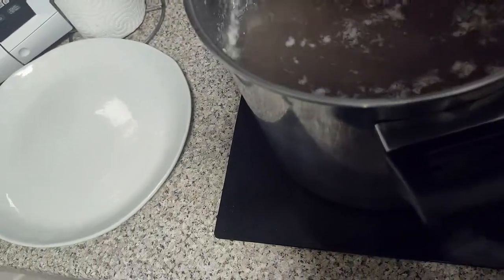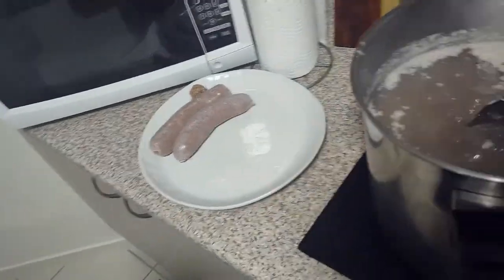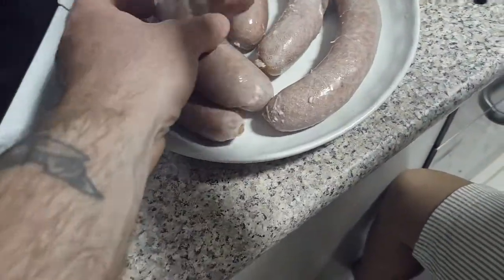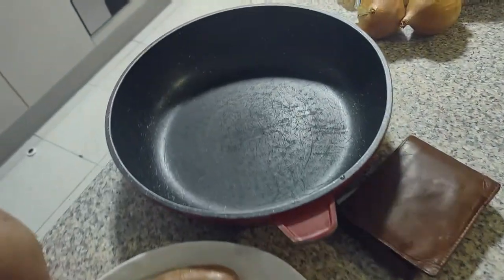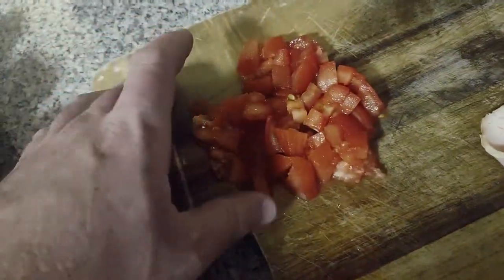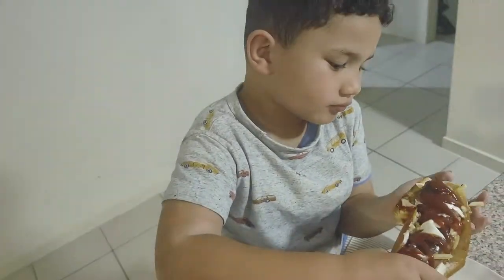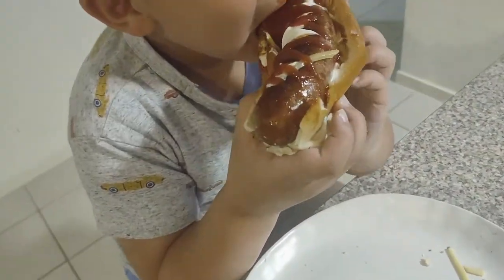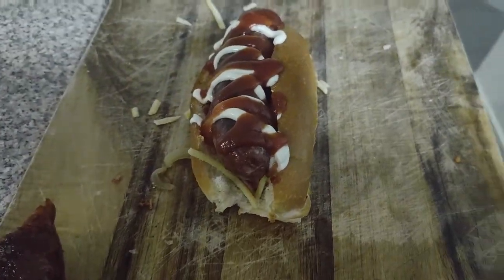adzeys hotdogs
beautiful home made hotdogs i used beef spanish honey chorizo sausages linked them bigger for nice size and blanched them first smoked them and cooked them in fry pan with some extras